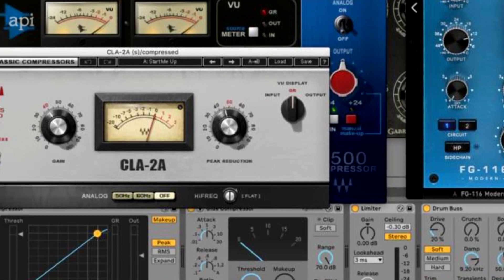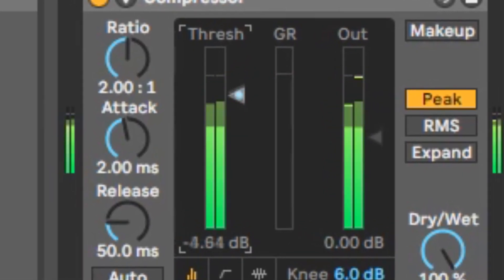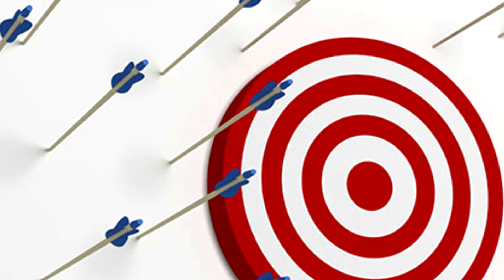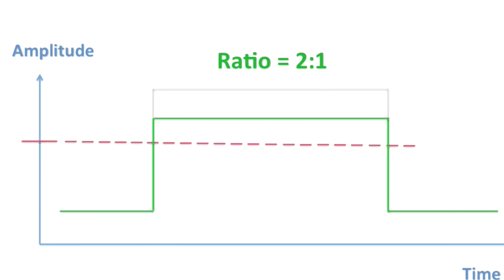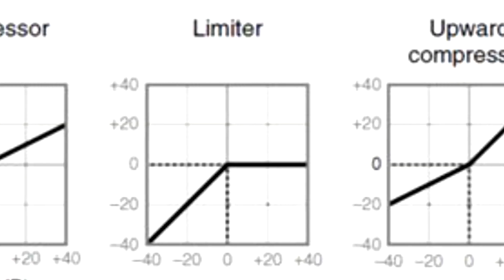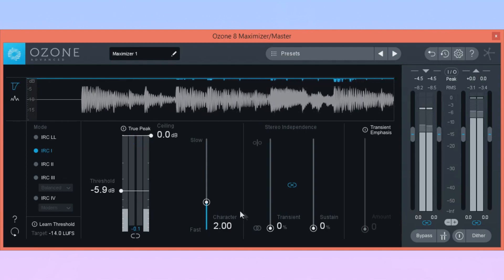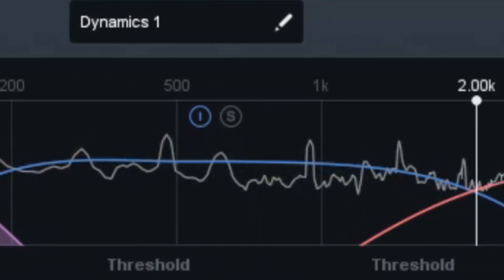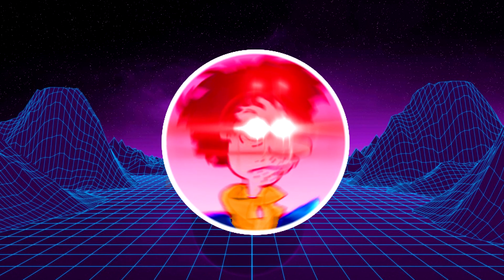What is compression? When to use compression?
Compression is an automated way to control the dynamic range of an audio signal.  It is able to decrease the volume of loud sounds or increase the volume of quiet sounds depending on the type of device used.  And how it is set, (upward/downward compression).  This video focuses on downward compression, I also explain the concepts of multiband compression, limiting and maximizers.

COMPRESSION➤
Dynamic range compression (DRC) or simply compression is an audio signal processing operation that reducecs the volume of loud sounds or amplifies quiet sounds thus reduing or compressing an audio signal's dynamic range. Compression is commonly used in sound recording and reproduction, broadcasting, live sound reinforcement and in some instrument amplifiers.

A dedicated electronic hardware unit or audio software that applies compression is called a compressor. In the 2000s, compressors became available as software plugins that run in digital audio workstation software. In recorded and live music, compression parameters may be adjusted to change the way they affect sounds. Compression and limiting are identical in process but different in degree and perceived effect. A limiter is a compressor with a high ratio and, generally, a short attack time.